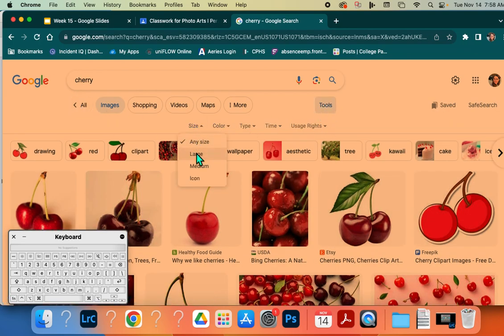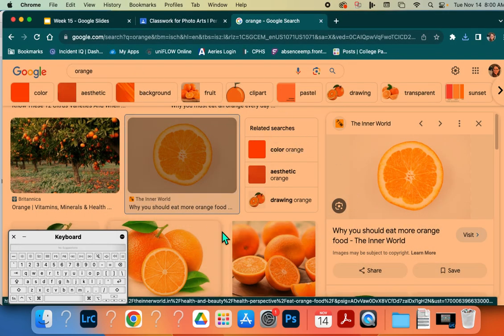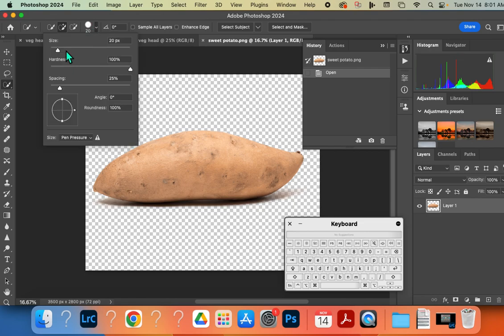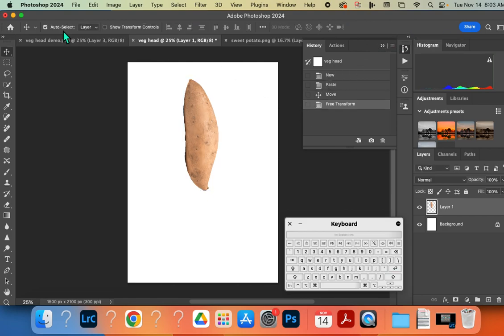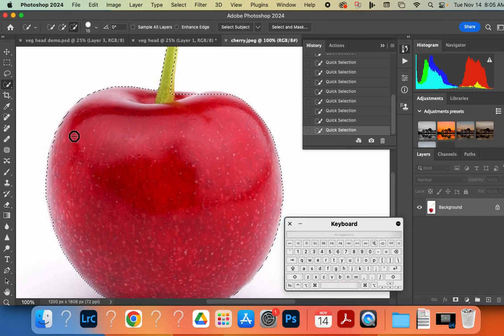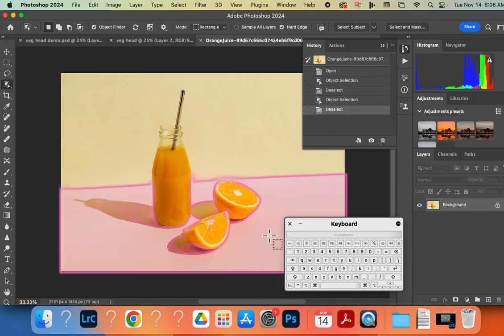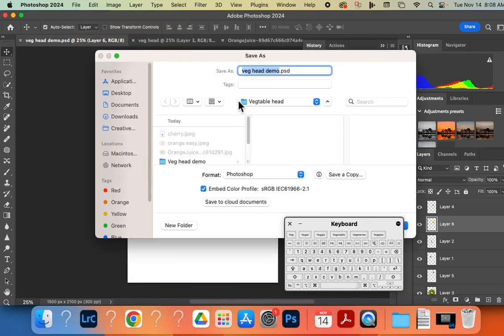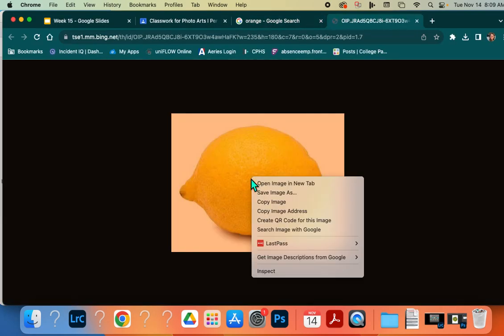Vegetable Head Demo Mac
Introduction to Photoshop layers activity.